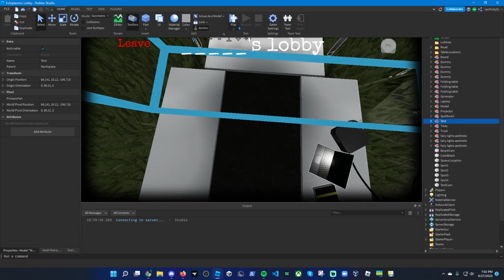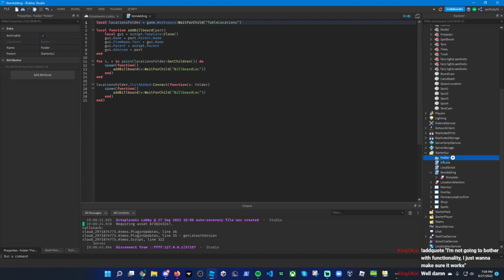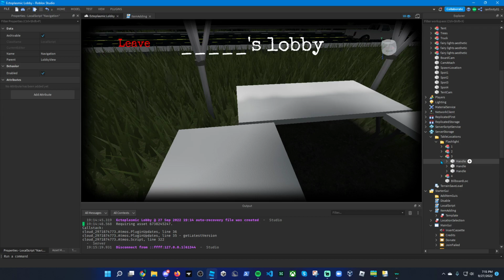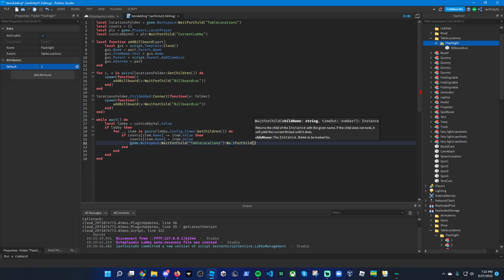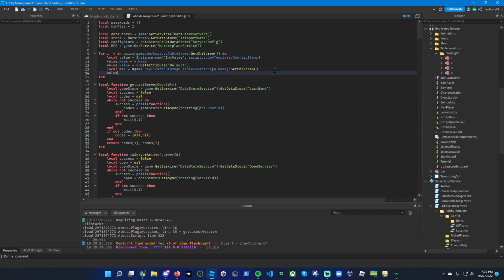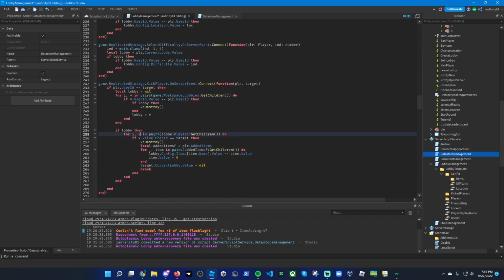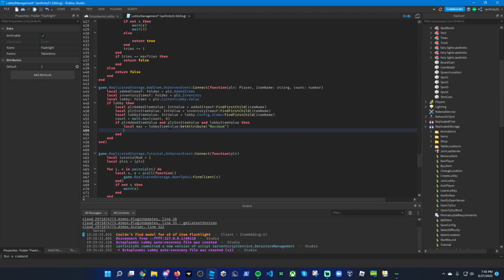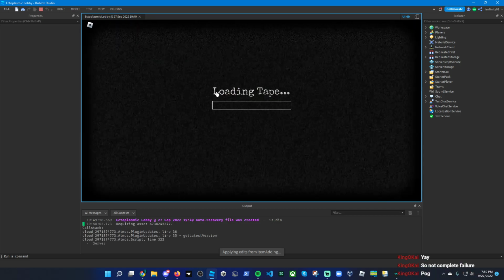Item Adding - Ectoplasmic Devlog - Part 7